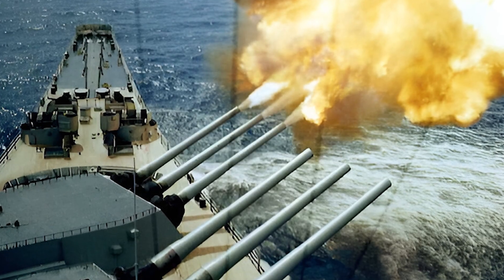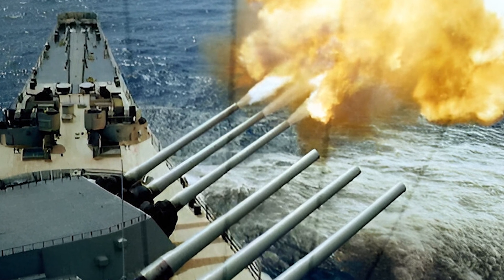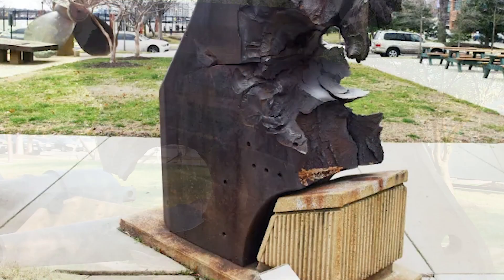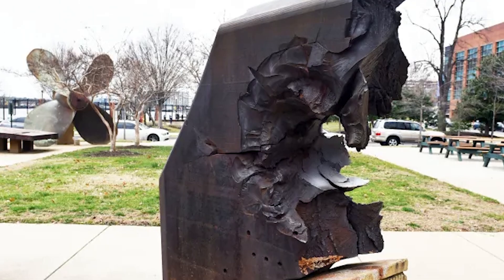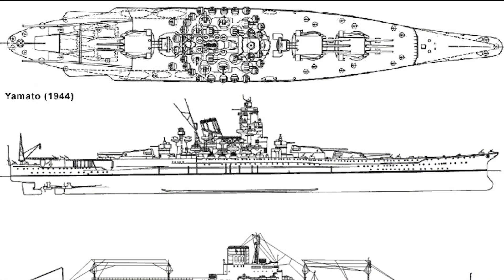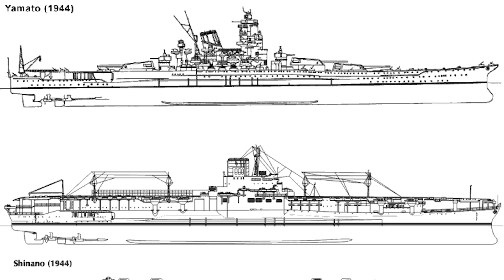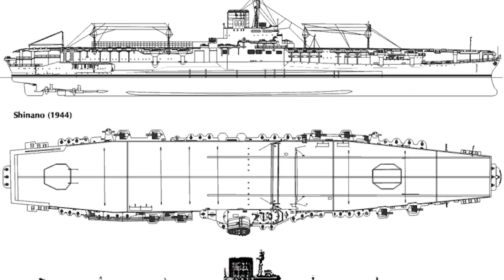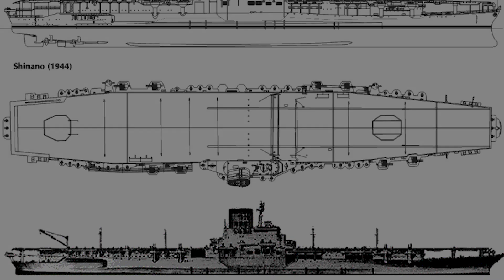USS-Iowa VS Yamato Armor Simulation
Program used: ANSYS